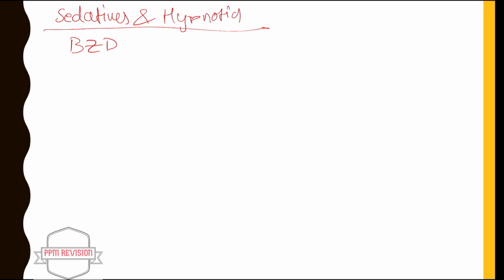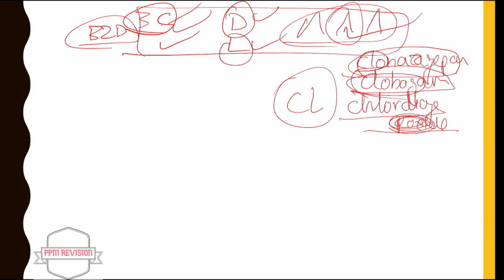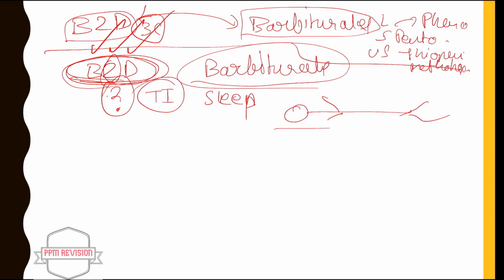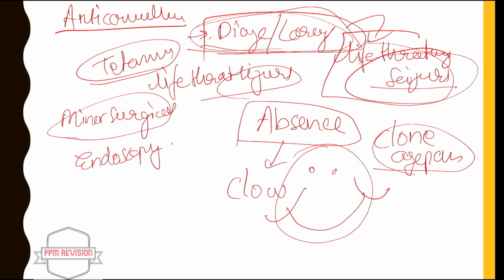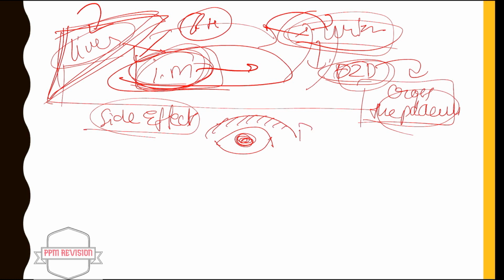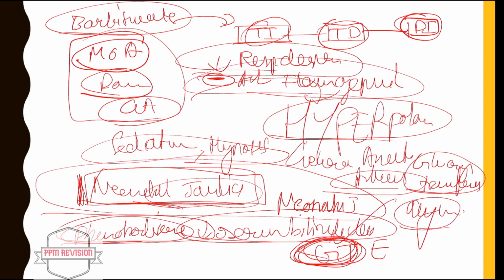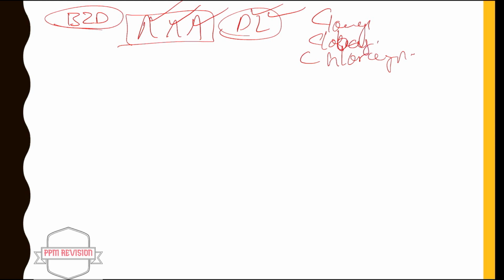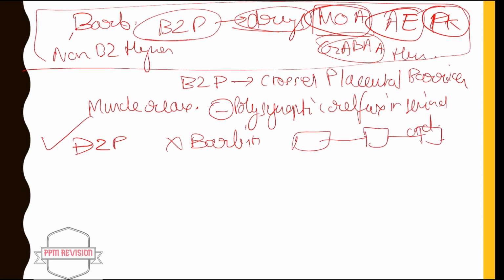CNS - Part 1 - Pharmacology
Sedative Hypnotics are being covered in this part 1 series. Useful for all entrance exams including USMLE, PLAB, AMC, LMCC, NEET PG, NEXT etc.